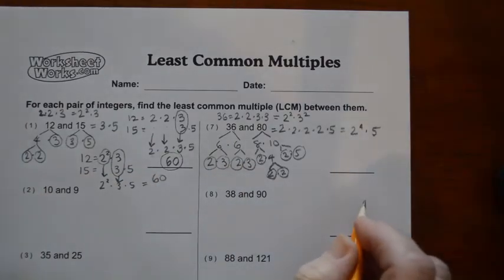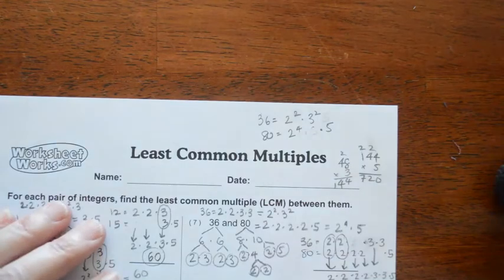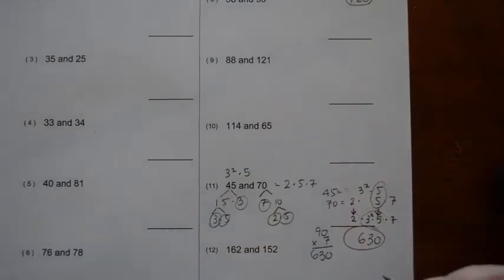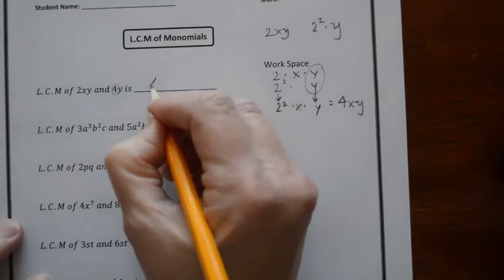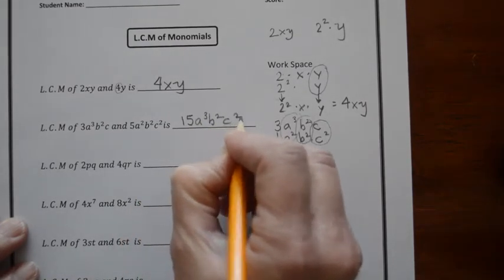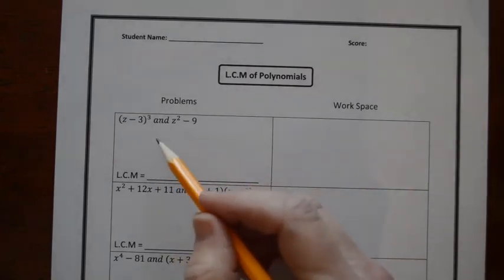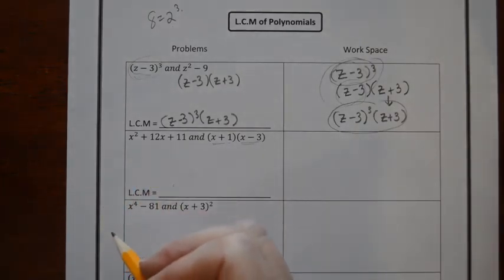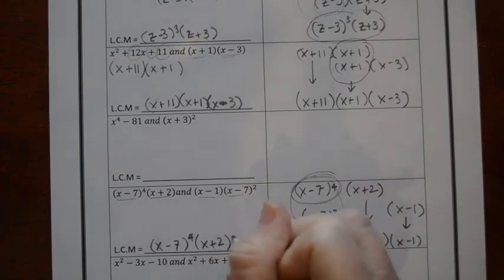beginning algebra LCM of polynomials